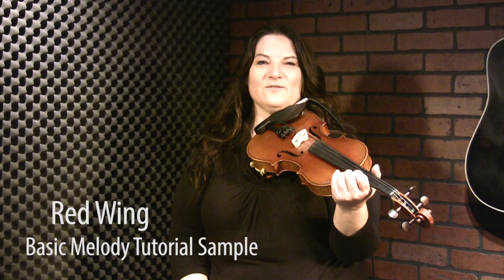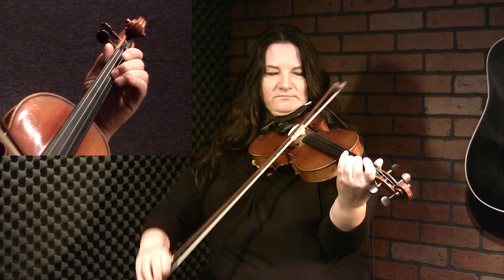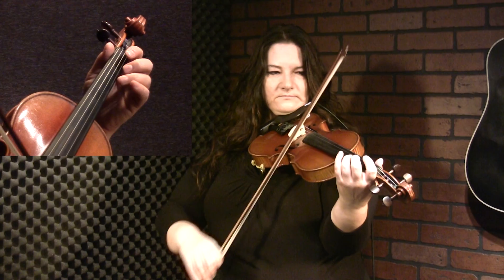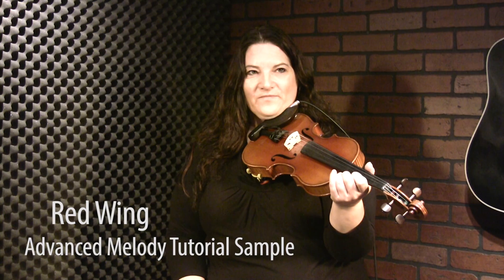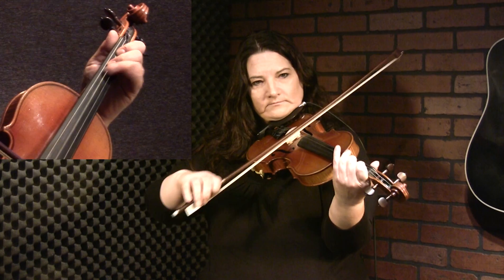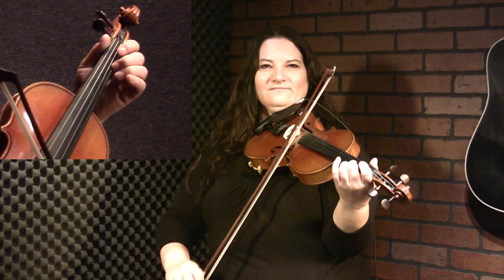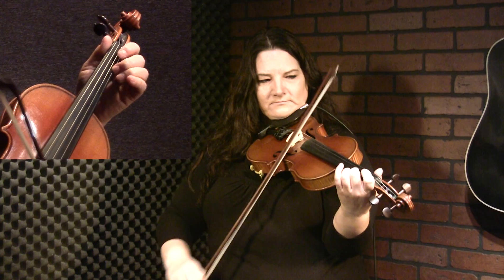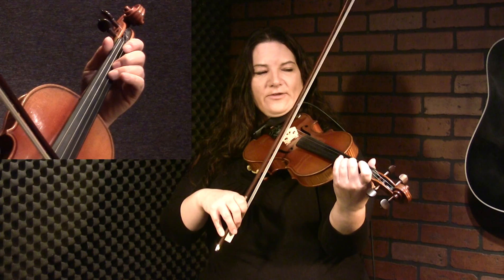Red Wing - Fiddle Lesson by Patti Kusturok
We hope you have enjoyed this sample lesson.  To view tons of other Canadian/Métis fiddle lessons taught by Patti Kusturok, head

Red Wing is one of the most well-known Canadian, Old-Time or Bluegrass fiddle tunes. Depending on the player, this tune can be either really simple or super-complex. Patti Kusturok keeps it pretty simple in this performance until she throws a little swing in towards the end. If you would like to jam with other musicians, having a good version of this tune in your repertoire is a must!

The full lesson includes sheet music, guitar backup tracks, multiple instructional videos, A/B video looping, video speed controls, and much more.